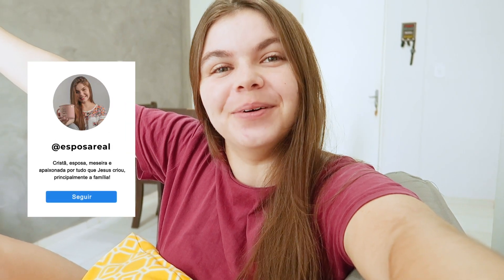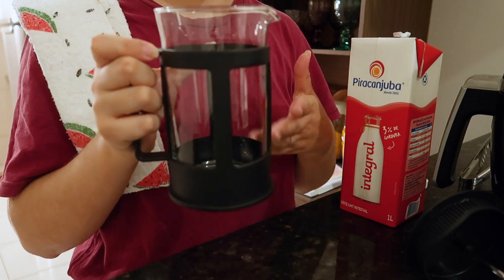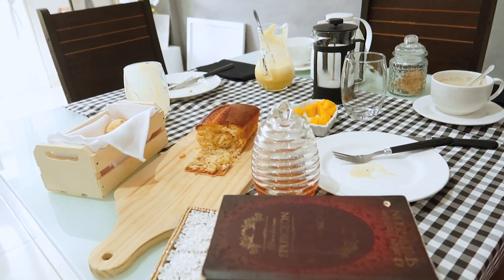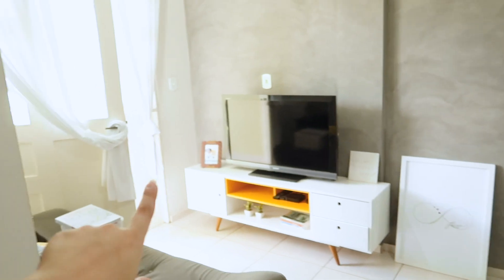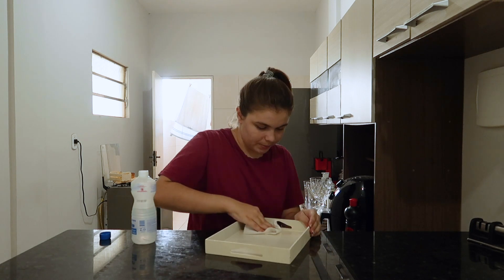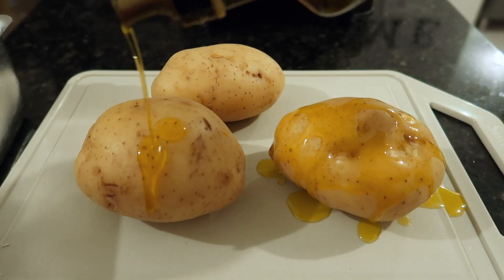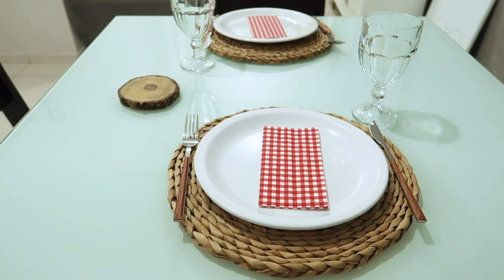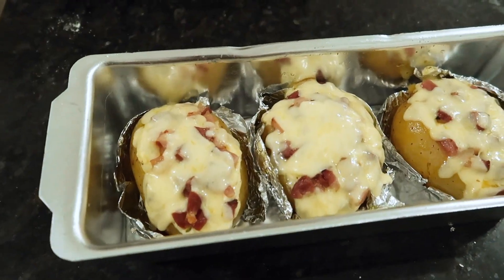MINHA ROTINA + RECEITA + LIMPEZA DO AP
Oi vizinha! primeiro dia da gente juntinhas aqui no canal. Espero que gostem, beijos fiquem com Deus!
Não esqueça de avaliar o vídeo.